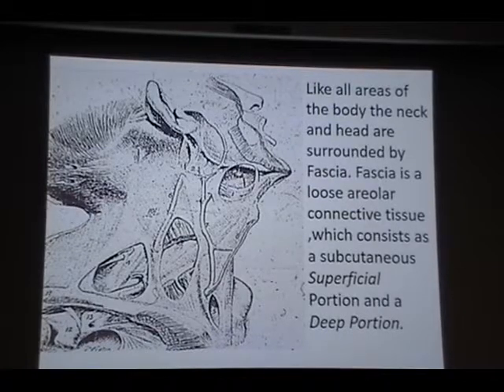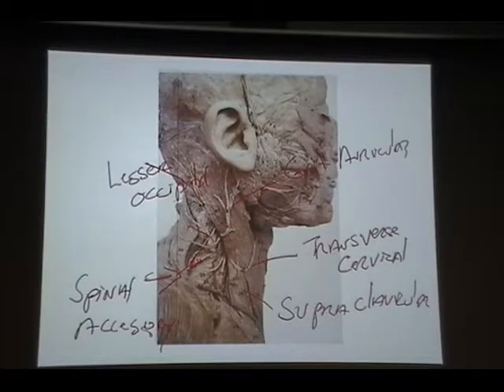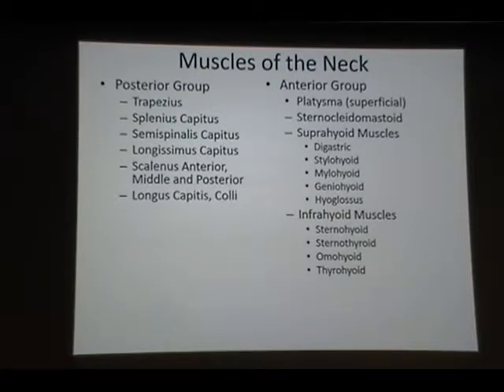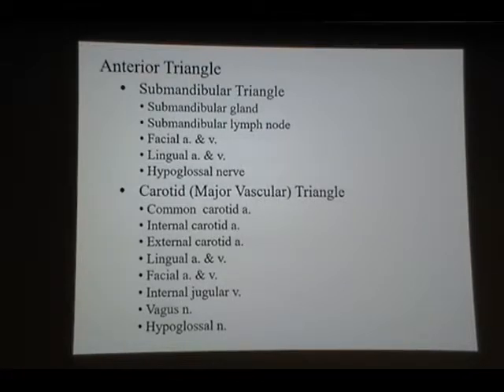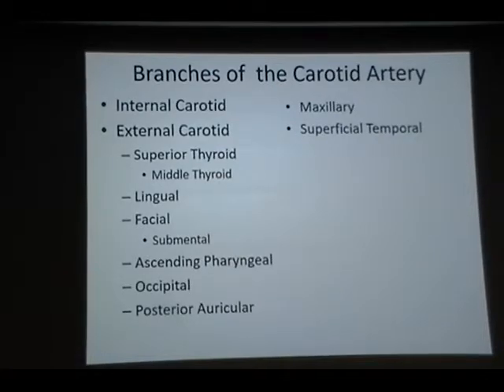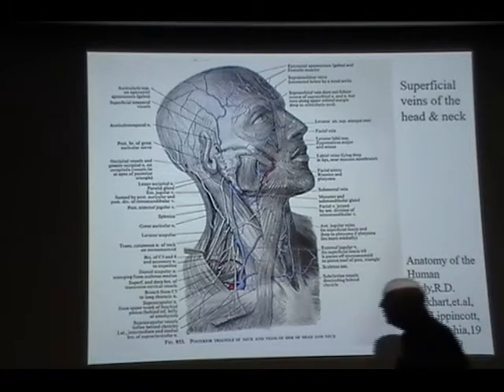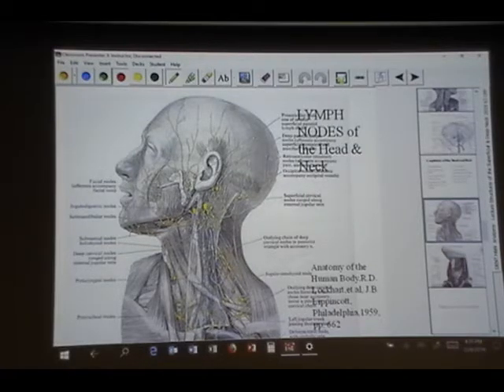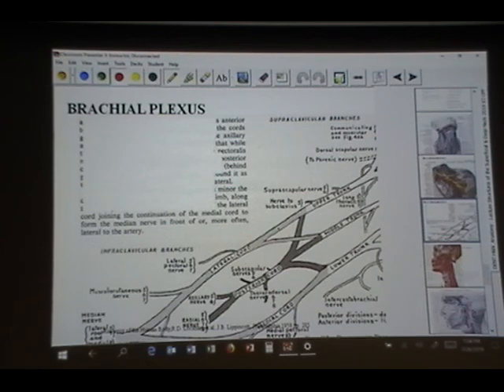Structure of the Neck day 1